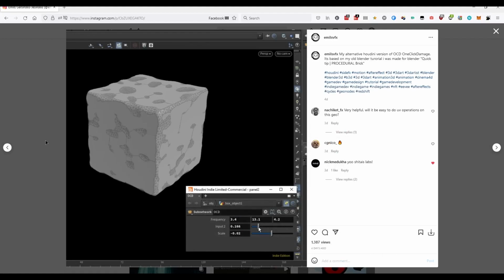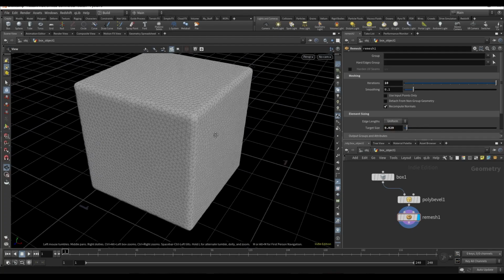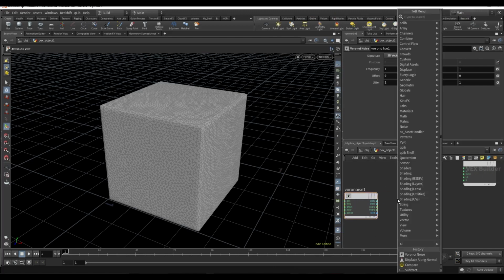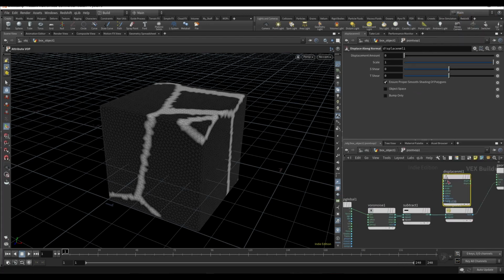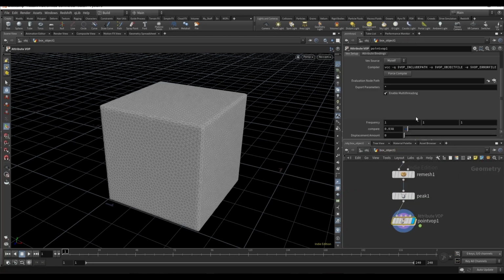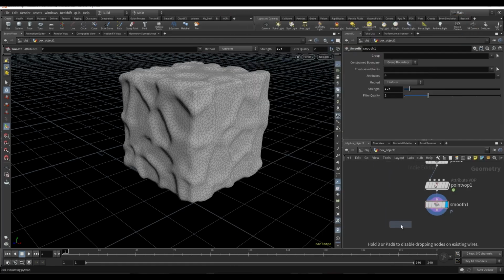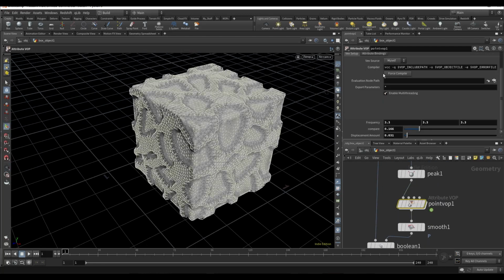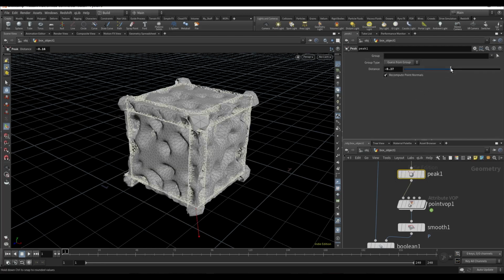Houdini Tutorial Edge Damage